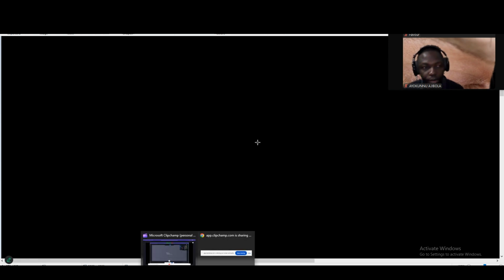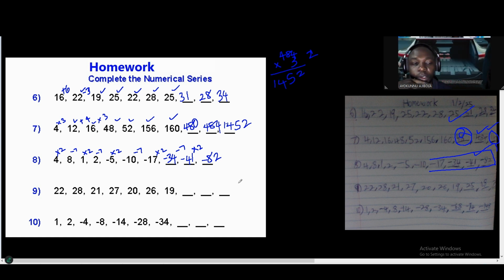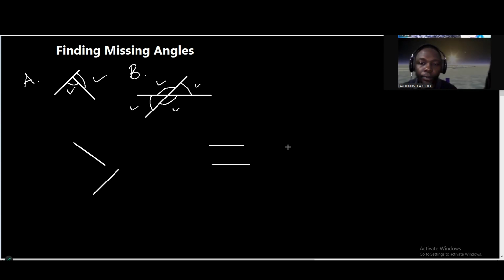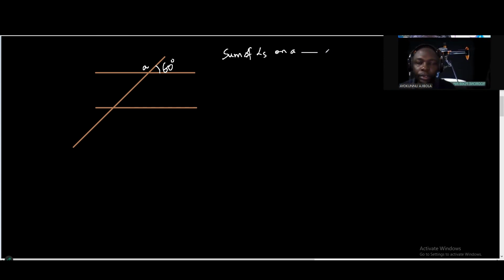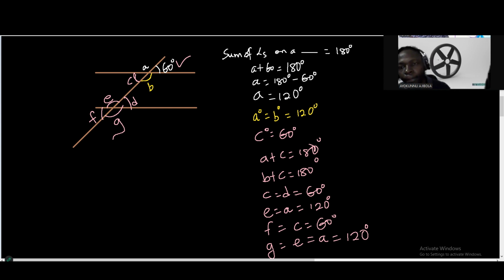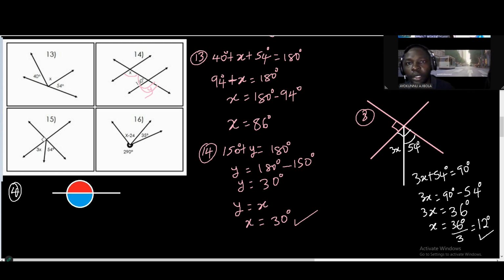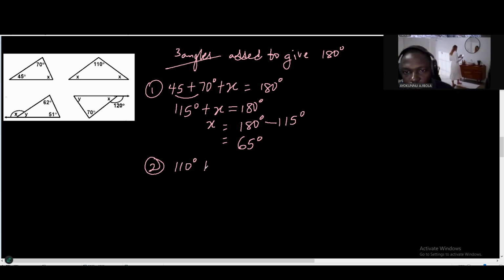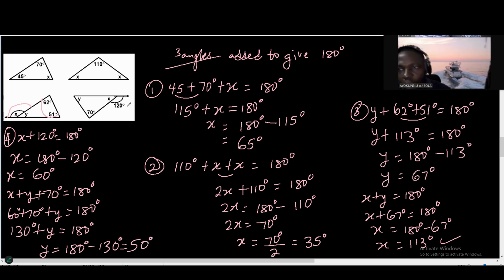GRADE 6 MATH | Number Pattern | Angles on a Straight line | Angles at a point | Angles in a Triangle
GRADE 6 MATH | Number Patterns | Angles on a Straight line | Angles at a point | Angles in a Triangle